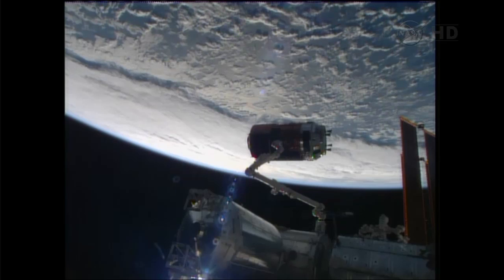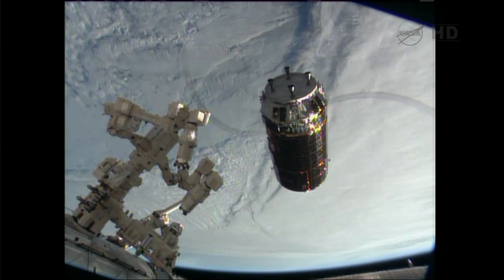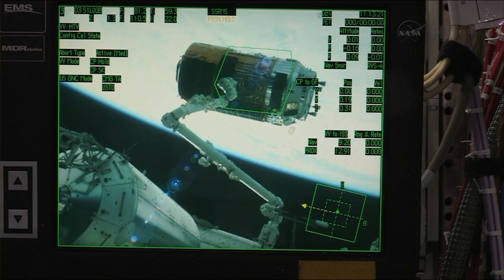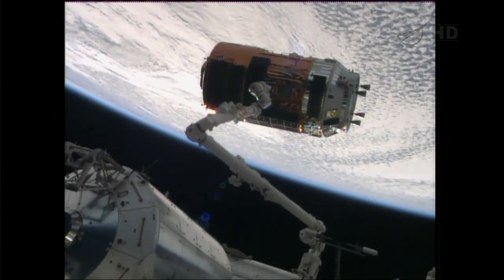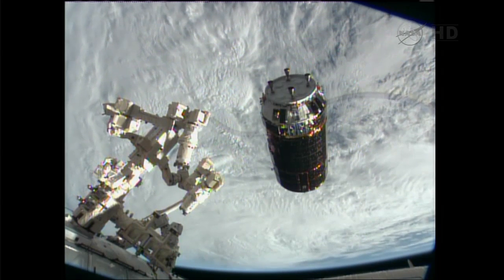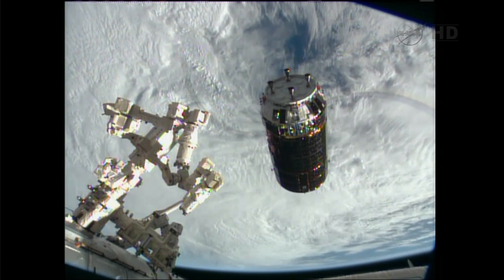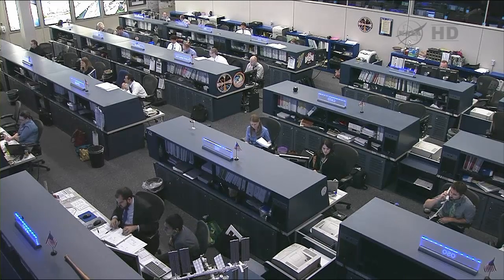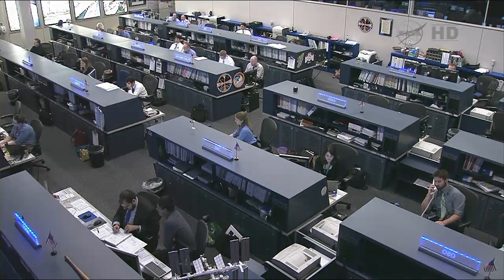HTV-4 Rendezvous & Capture - August 9, 2013